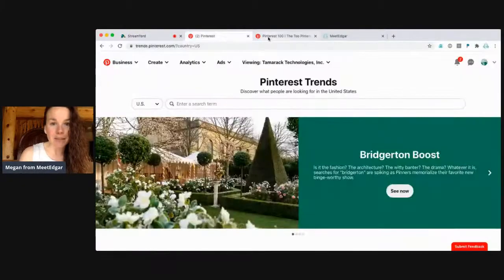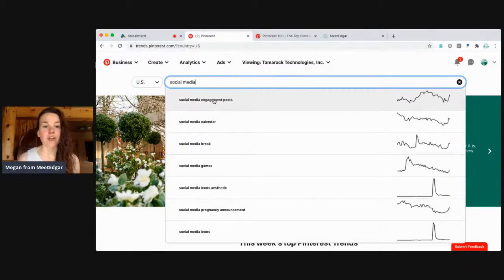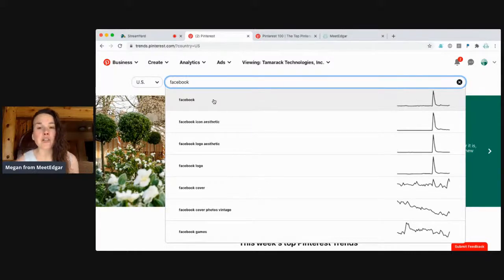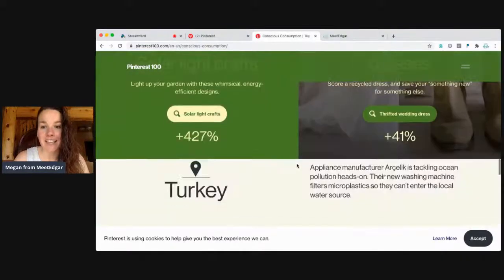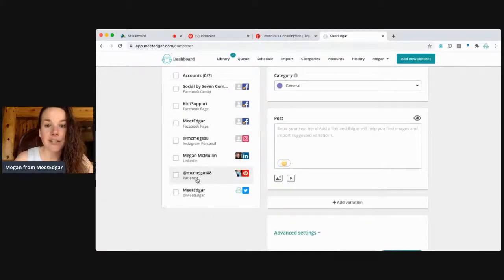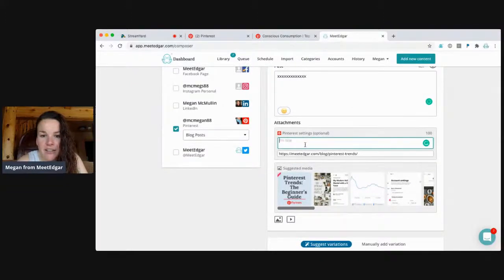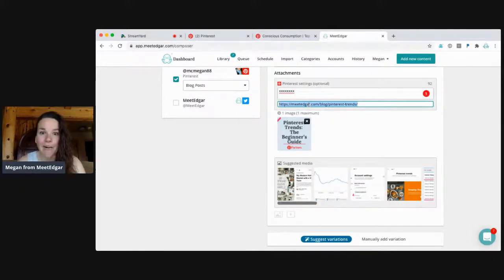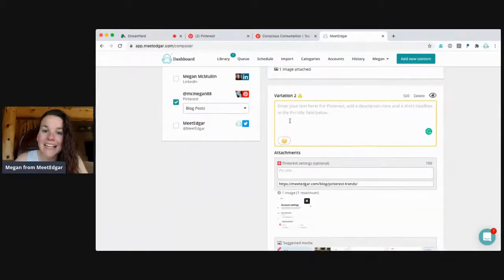Pinterest Trends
📌 Learn how to find the most popular keywords on Pinterest and a simple three-step process of using them to shape your content strategy.